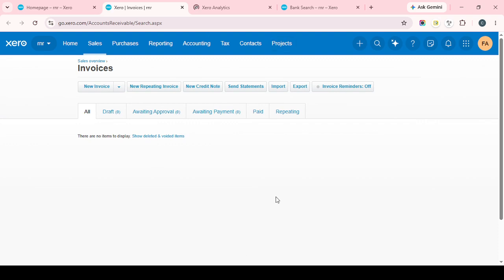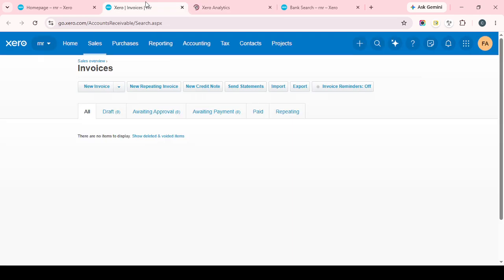How To Make Bill Payments From Xero Australia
Discover how to schedule and make bill payments efficiently in Xero Australia. In this video, you will learn how to create ABA files for batch payments, process individual bill payments, and streamline your accounts payable workflow directly within Xero. Master your cash flow management and save hours on admin tasks every month.